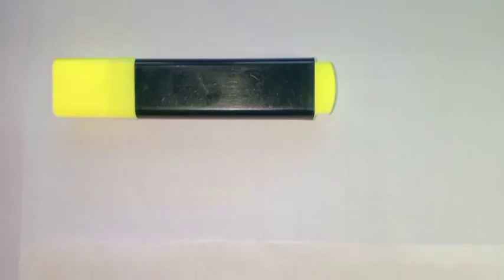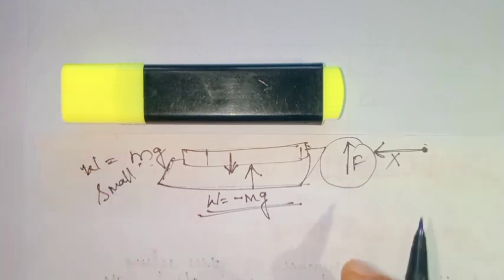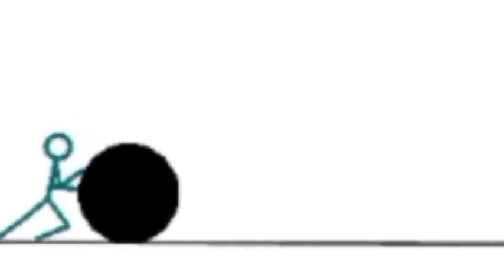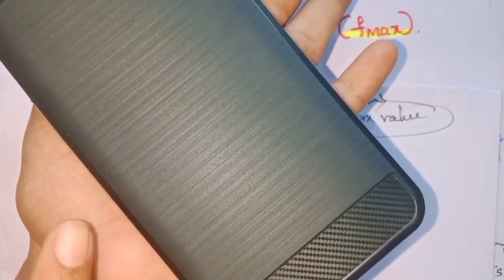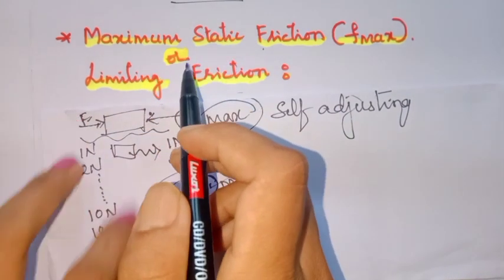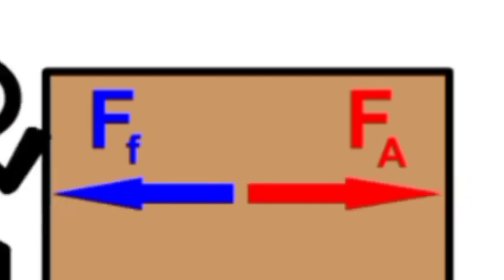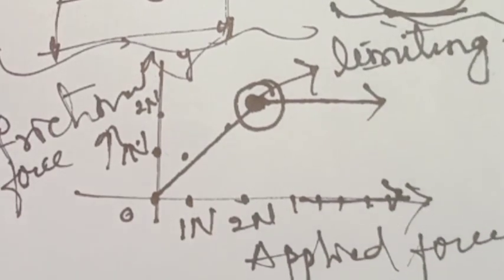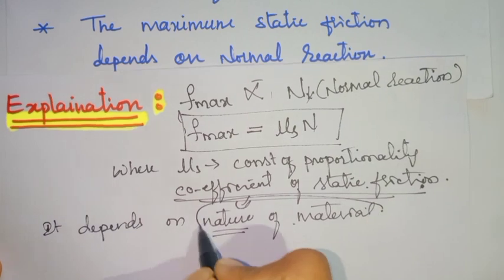Friction_Laws Of motion_Class 11